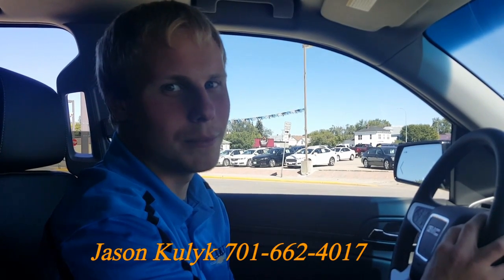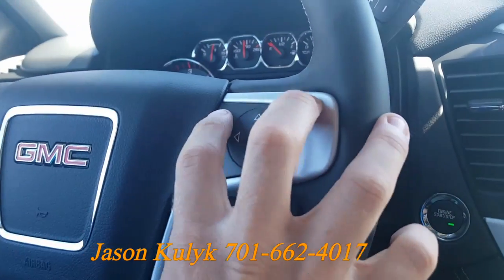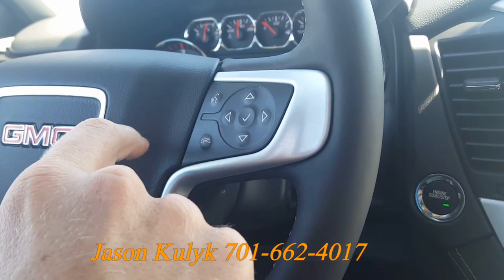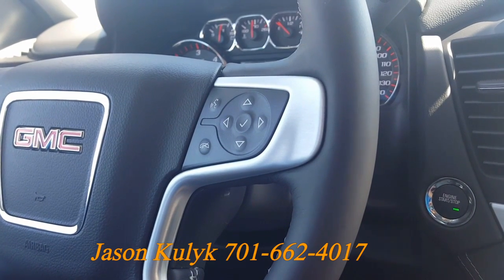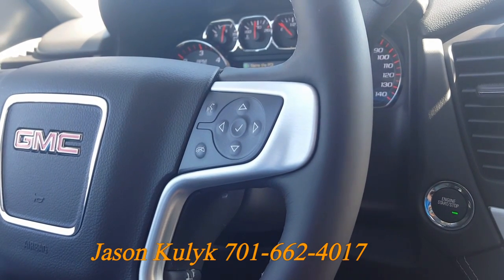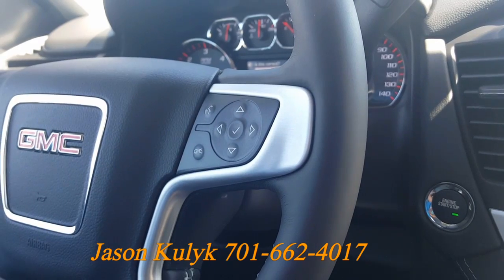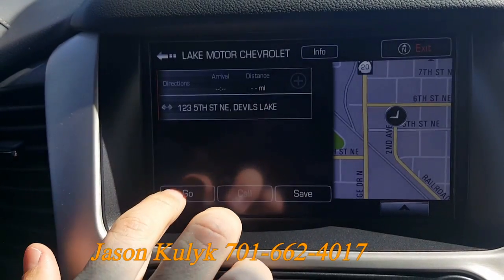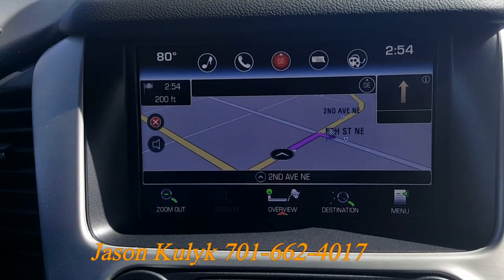Hands Free Navigation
Hands Free Navigation with Jason Kulyk - Lake Chevrolet Buick GMC in Devils Lake, ND.